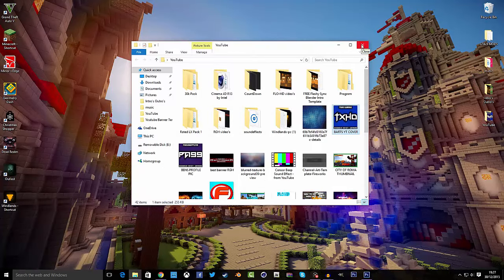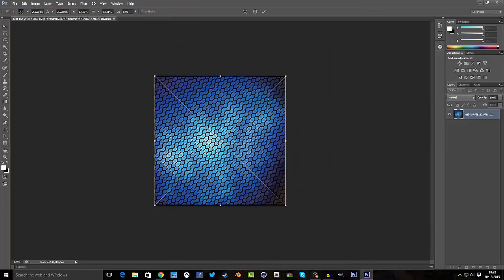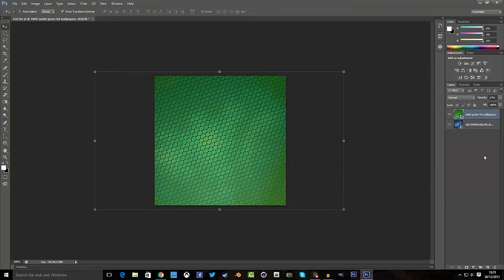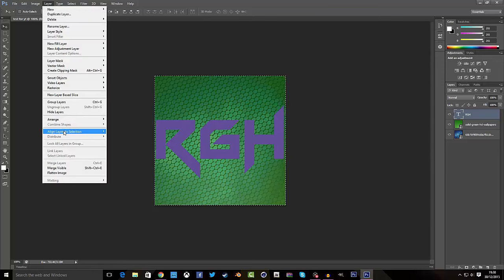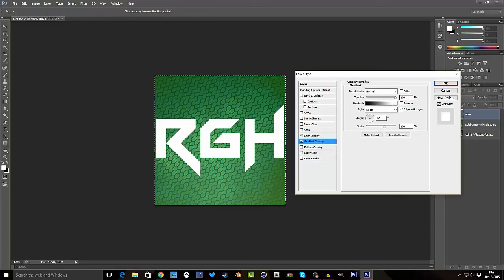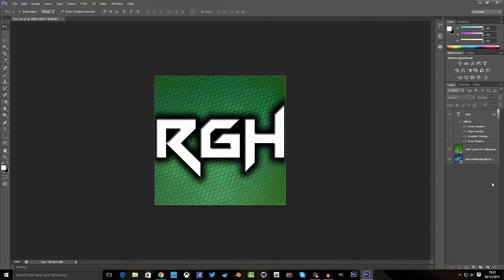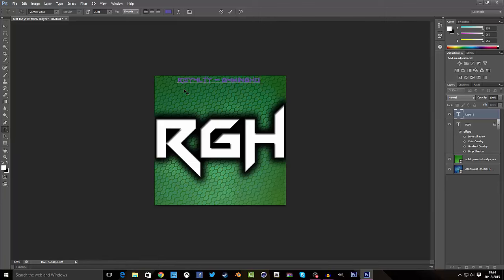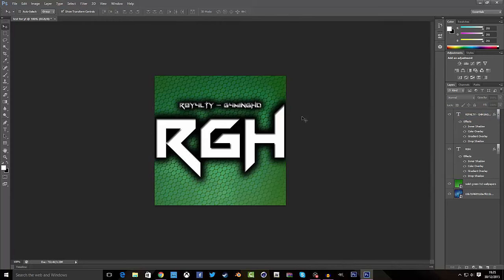How to make a channel icon: Photoshop